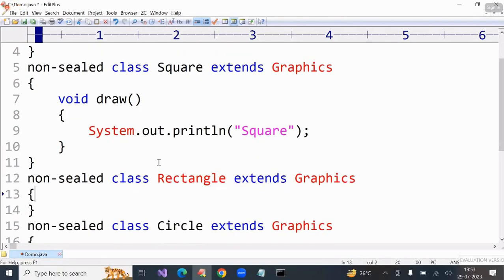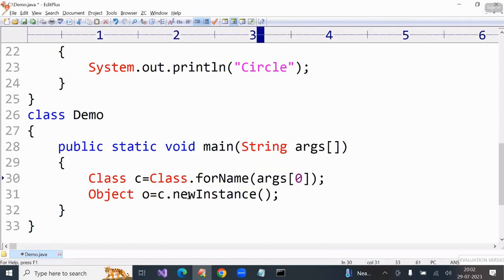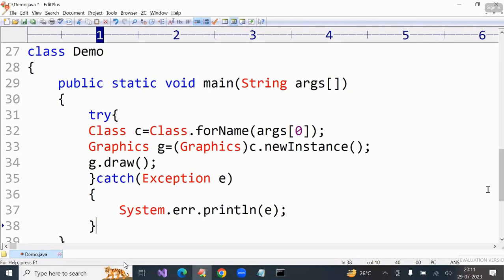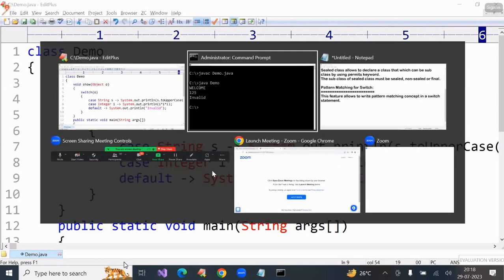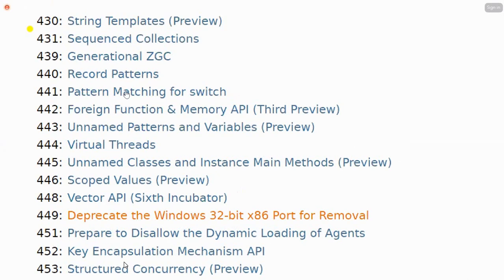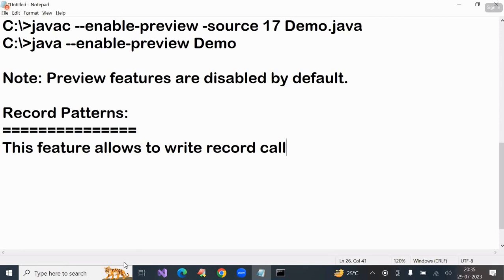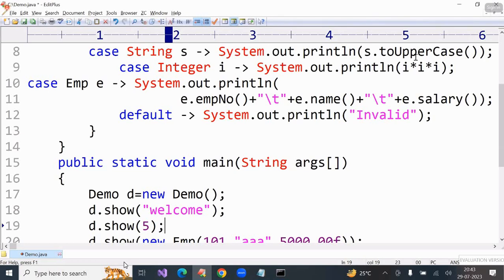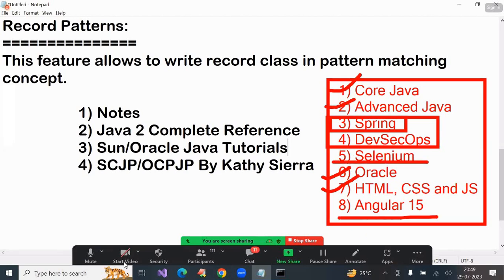Core Java 29 July 2023